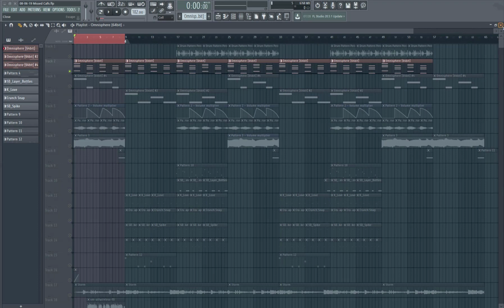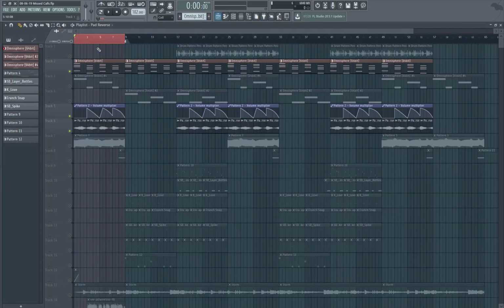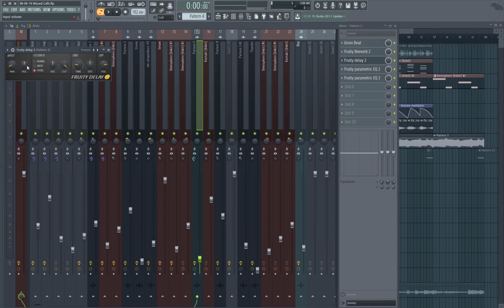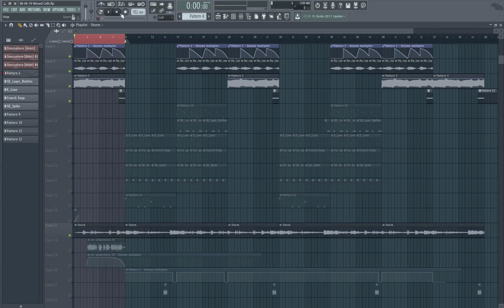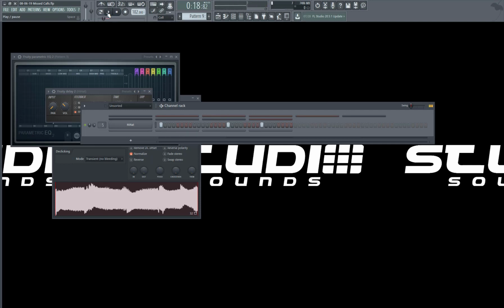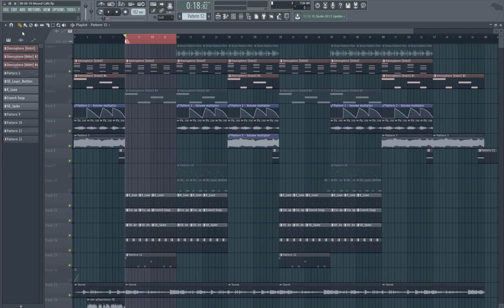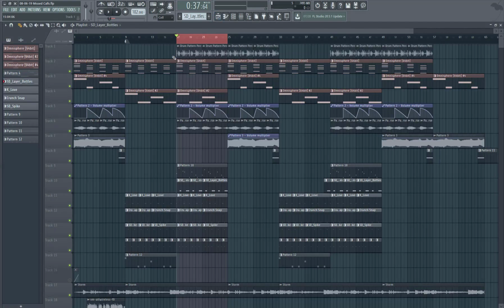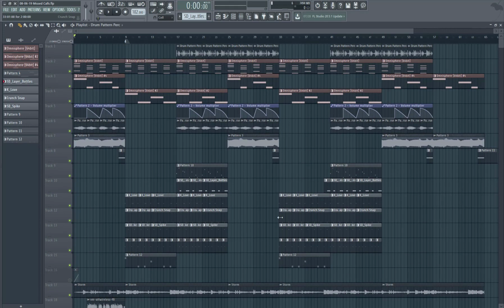How To Make A 6lack Type Beat - Fl Studio Tutorial 2019